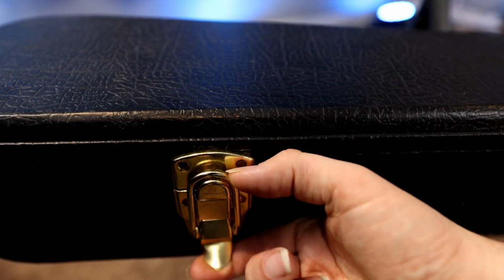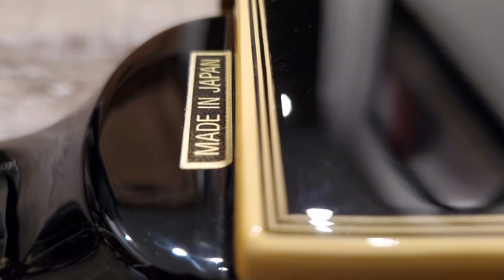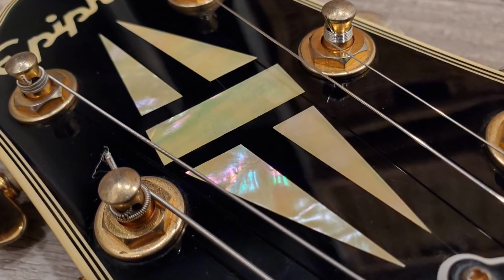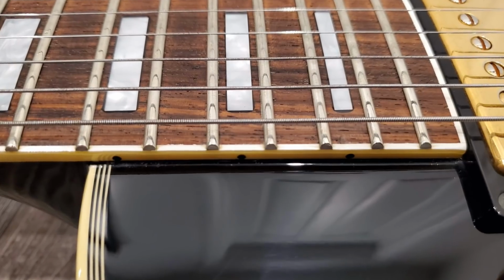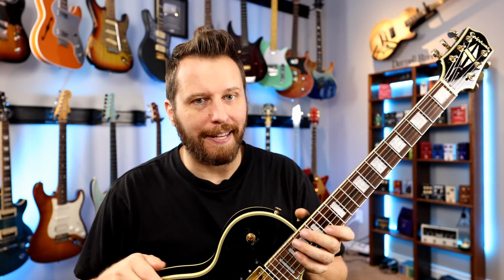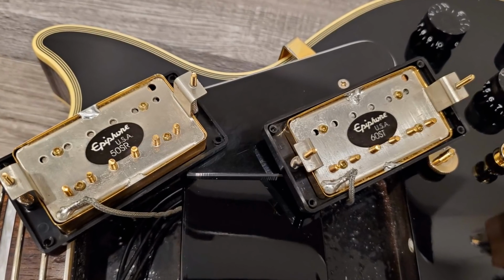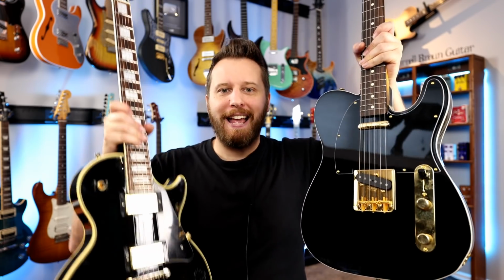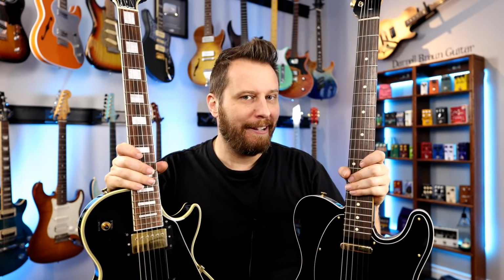I Swore I'd NEVER Buy Another Gibson...Until Today!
Time to eat some crow... When something this good finally comes your way, you gotta grab it!

TAB STORE:
Songs, Lesson Worksheets, and Guitar Techniques!